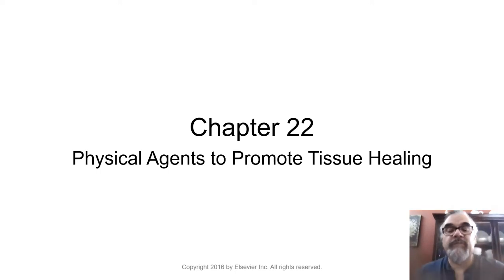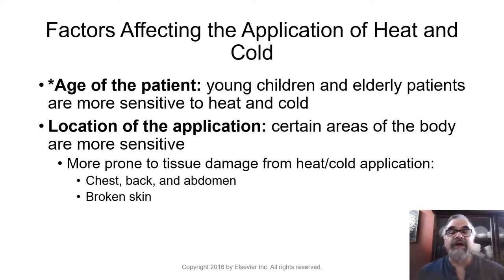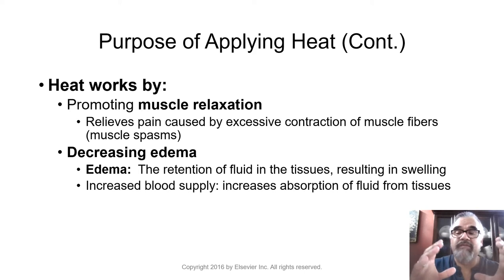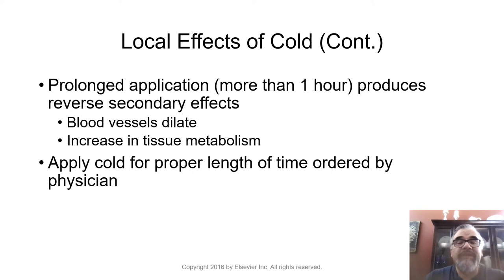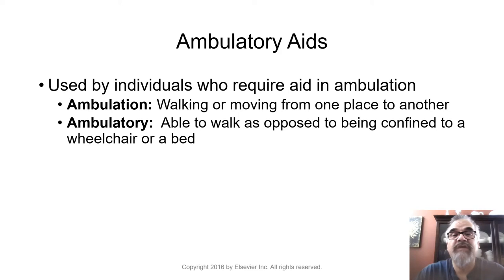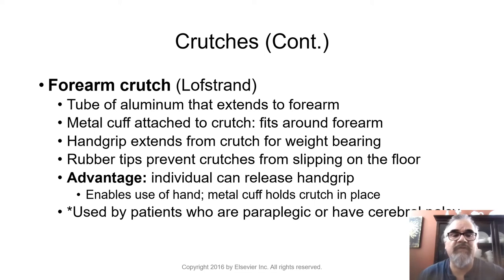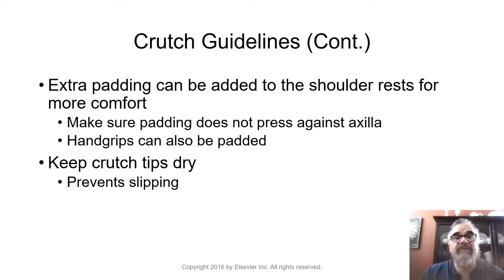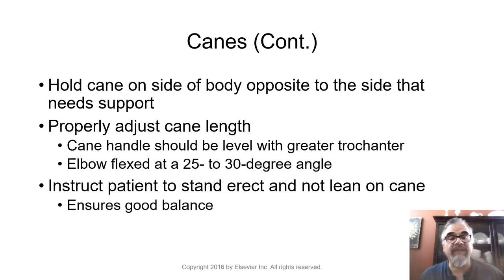TMA 3rd Ed Ch 22 Physical Agents to Promote Tissue Healing Video Lecture part 2